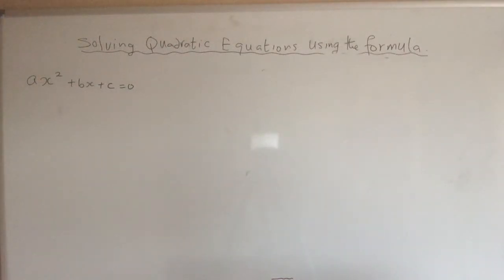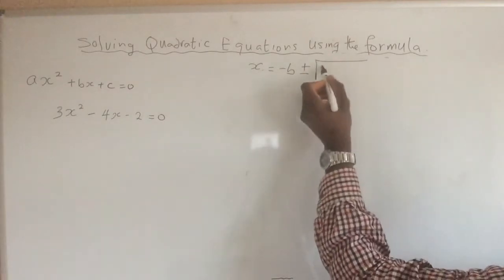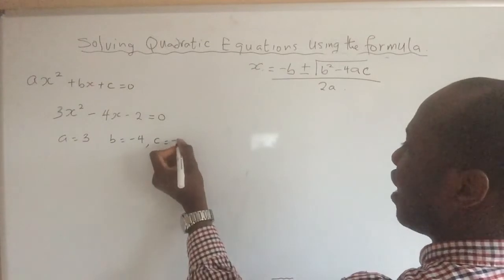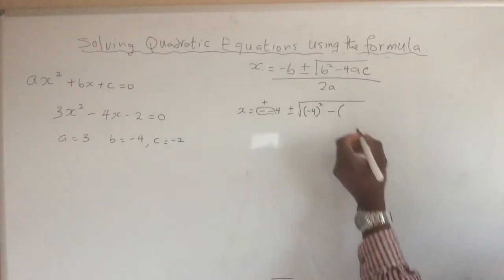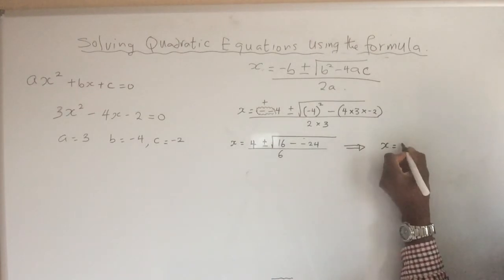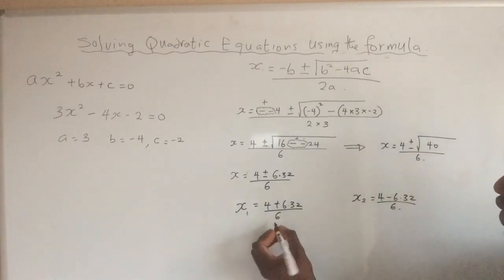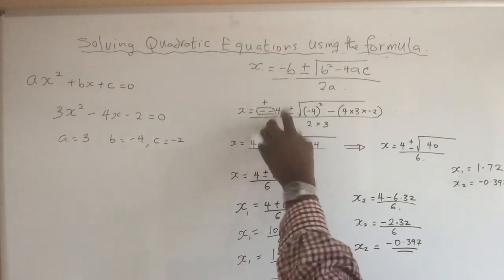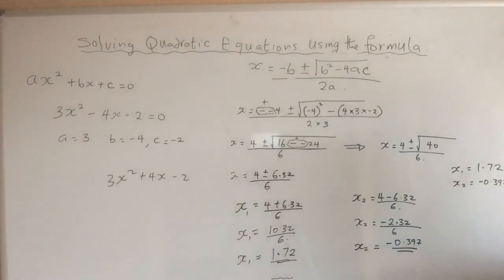13 April 2016